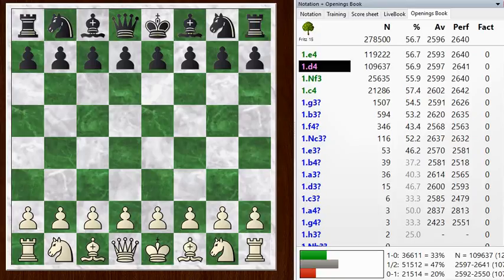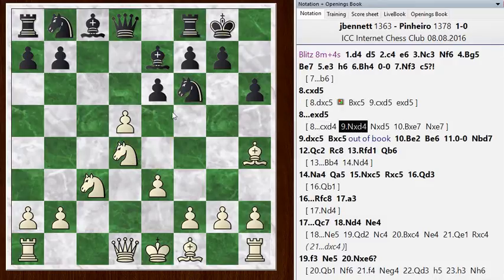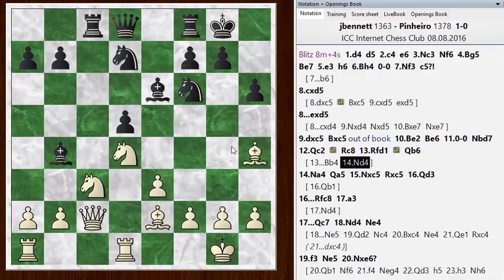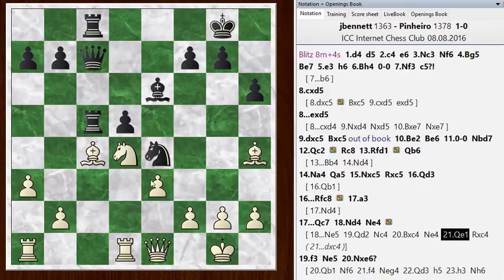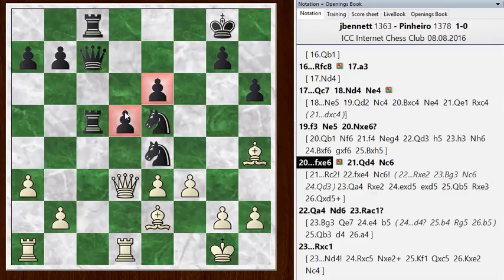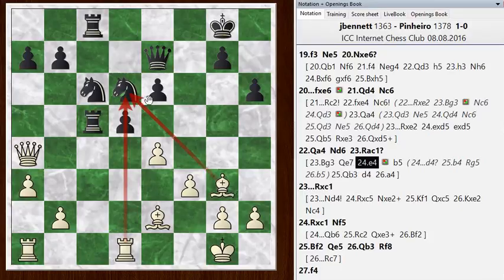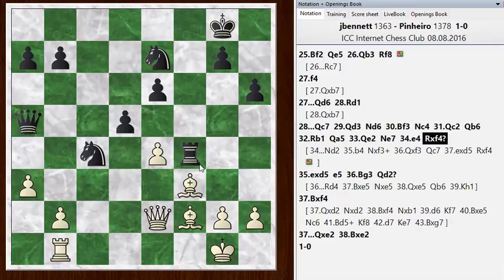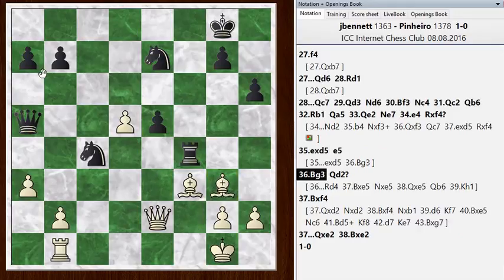Blitz chess postmortem #701: Queen's gambit declined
One of those games that seems too complex for humans to play accurately.  But it's fun to look at the ideas that the chess engine comes up with anyway.